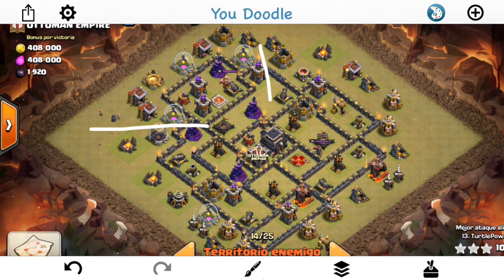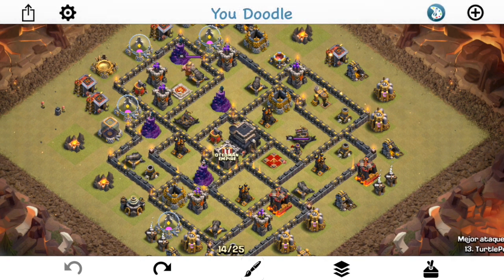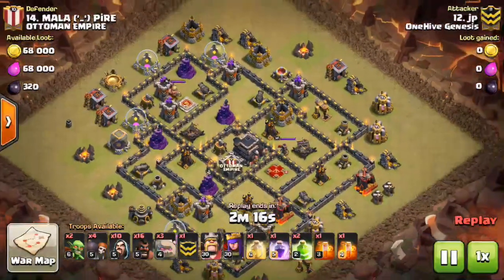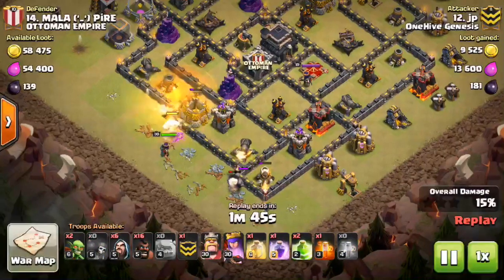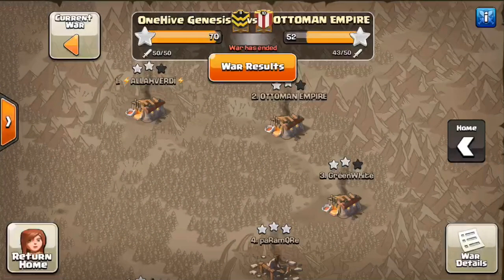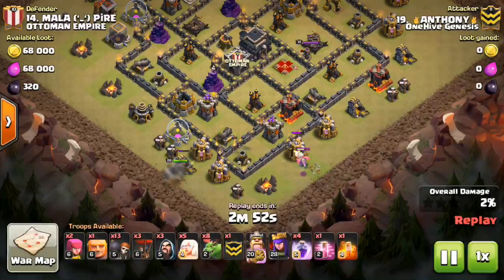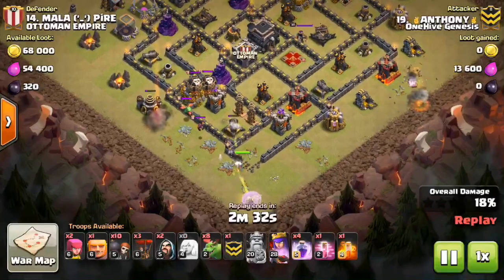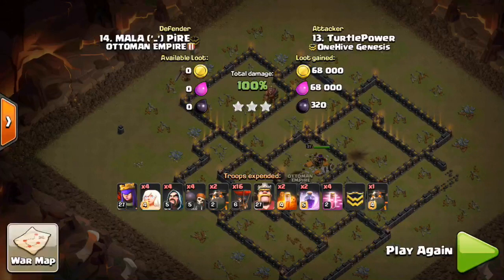Base Destruction #20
The base we look at today ate up six of our town hall nine attacks and is definitely worthy of a video. Hope you guys learn a thing or two.

Clash on!